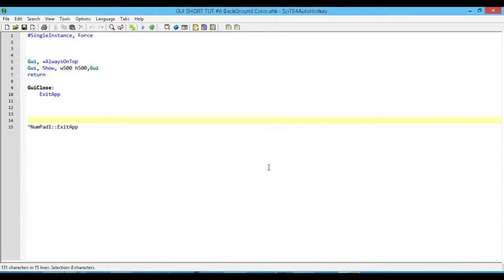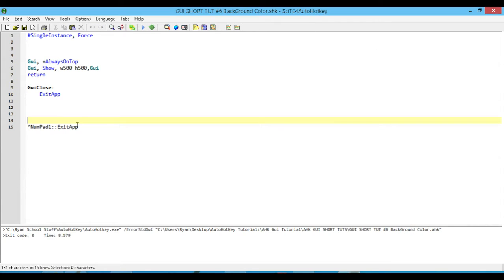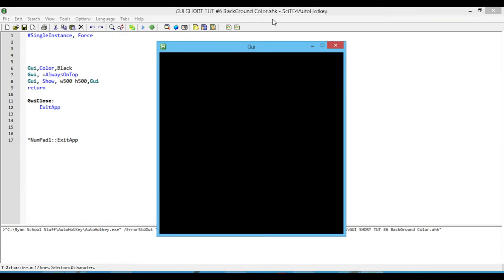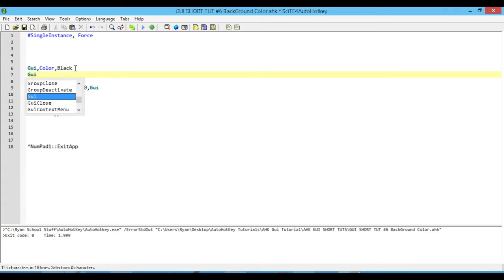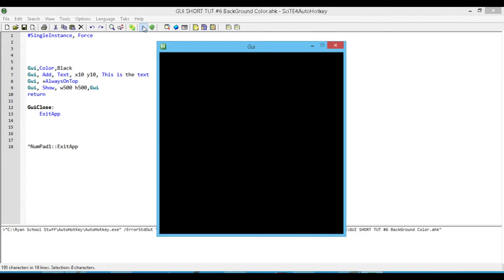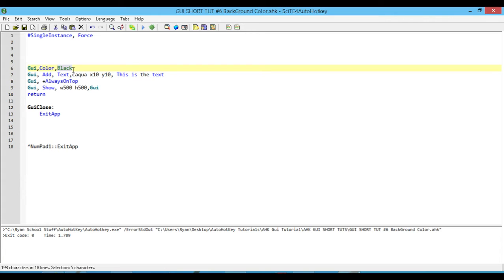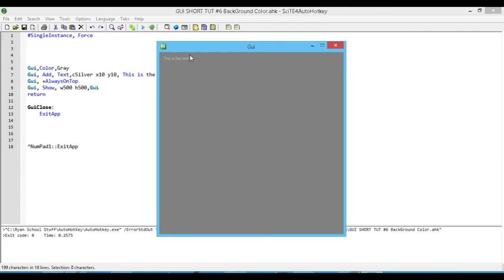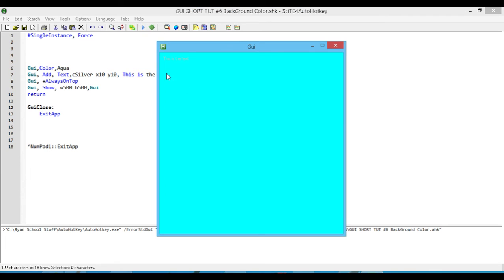[AHK GUI] AutoHotkey Gui Mini Tut #6: Background Colour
In this mini tutorial you will learn how to set the background for your Gui.